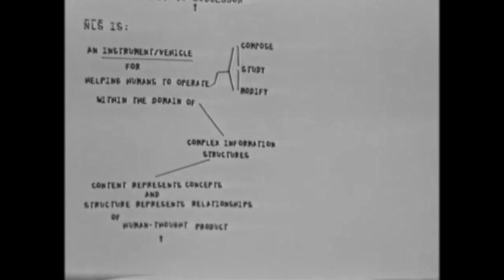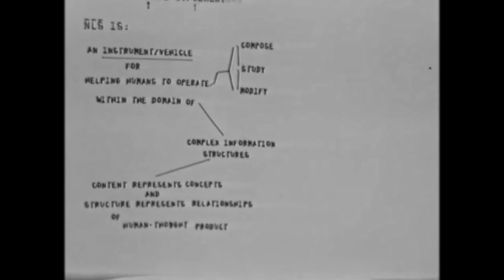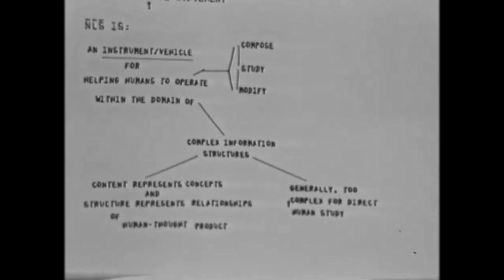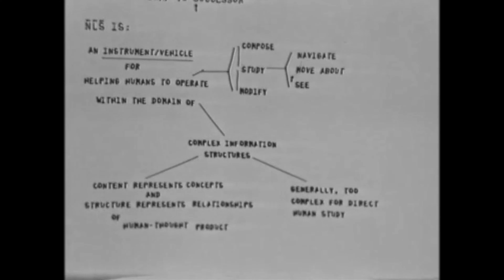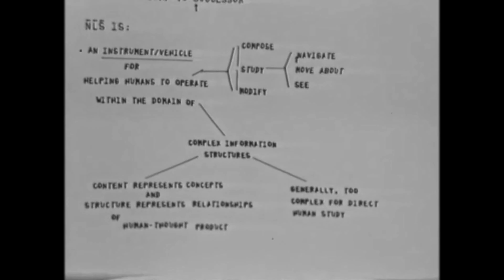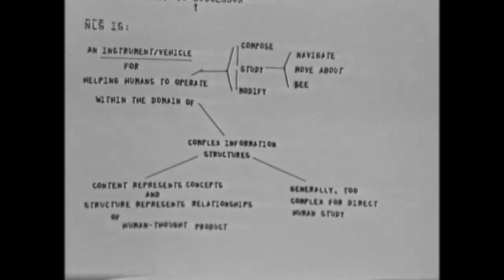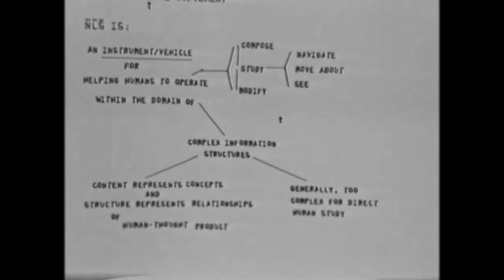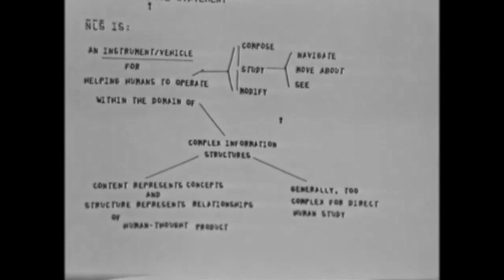Mother of All Demos – oNLine System (NLS)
In this video Doug Engelbart describes their NLS system. The ancestor of PCs.

As a technology company and technology nerds, we have always been fascinated by one of the most pioneering moments in the history of Personal Computers.

On December the 9th, 1968, in San Francisco’s Civic Auditorium, 𝗗𝗼𝘂𝗴 𝗘𝗻𝗴𝗲𝗹𝗯𝗮𝗿𝘁 appeared on stage to present to the public the project “A Research Center for Augmenting Human Intellect”.

This groundbreaking presentation came to be known as “𝗧𝗵𝗲 𝗠𝗼𝘁𝗵𝗲𝗿 𝗼𝗳 𝗮𝗹𝗹 𝗗𝗲𝗺𝗼𝘀”.

It is called "the mother of all demos", because that presentation was a 90-minute demonstration of numerous technological breakthroughs that would ultimately change our everyday lives forever.

That was a turning point in the evolution of Personal Computers, which -we could say- defined the way we use personal computers nowadays.

Out of respect to the 𝗧𝗵𝗲 𝗠𝗼𝘁𝗵𝗲𝗿 𝗼𝗳 𝗮𝗹𝗹 𝗗𝗲𝗺𝗼𝘀, we, the 𝗧𝗘𝗦𝗧𝟰𝗨 Team, have remastered the original video in 4K resolution, trying to preserve and in some cases enhance the video quality as much as possible.

𝗧𝗵𝗲 𝗠𝗼𝘁𝗵𝗲𝗿 𝗼𝗳 𝗮𝗹𝗹 𝗗𝗲𝗺𝗼𝘀 should not be regarded just as a historic archive for reference, but most importantly as the source of inspiration for the technologies that we all use today.

Unfortunately, there is not even one video on the internet with the correct transcript. On every video we can see the automatic subtitling, which has too many errors.

We think that the “Mother of all Demos” deserves better. That’s why we, the 𝗧𝗘𝗦𝗧𝟰𝗨 Team:

👍We have corrected the draft transcript from various mistakes and misunderstandings. Please let us know if we have missed any.
👍We have also converted the corrected transcript to subtitles and translated it to Greek.
👍We have included both subtitles (English and Greek) to all the "Mother of All Demos" videos.

We have grouped the videos into categories based on major technological achievements that were initiated from this research of Doug Engelbart and his associates.

𝗦𝘁𝗮𝗻𝗳𝗼𝗿𝗱 𝗥𝗲𝘀𝗲𝗮𝗿𝗰𝗵 𝗜𝗻𝘀𝘁𝗶𝘁𝘂𝘁𝗲 (𝗦𝗥𝗜) 𝗜𝗻𝘁𝗲𝗿𝗻𝗮𝘁𝗶𝗼𝗻𝗮𝗹 𝗵𝗮𝘀 𝗮𝗰𝗰𝗲𝗽𝘁𝗲𝗱 𝗼𝘂𝗿 𝗚𝗿𝗲𝗲𝗸 𝘀𝘂𝗯𝘁𝗶𝘁𝗹𝗲𝘀 𝗳𝗼𝗿 𝘁𝗵𝗲 𝗠𝗢𝗔𝗗 𝘃𝗶𝗱𝗲𝗼. 𝗪𝗲 𝗵𝗮𝘃𝗲 𝗮𝗹𝘀𝗼 𝘀𝘂𝗯𝗺𝗶𝘁𝘁𝗲𝗱 𝘁𝗼 𝘁𝗵𝗲 𝗦𝗥𝗜 𝗮 𝗿𝗲𝘃𝗶𝘀𝗲𝗱 𝘃𝗲𝗿𝘀𝗶𝗼𝗻 𝗼𝗳 𝘁𝗵𝗲 𝗘𝗻𝗴𝗹𝗶𝘀𝗵 𝘀𝘂𝗯𝘁𝗶𝘁𝗹𝗲𝘀.

You can find more about the "Mother of All Demos" in the following sites:
Doug Engelbart Institute SRI International (formerly known as Stanford Research Institute).